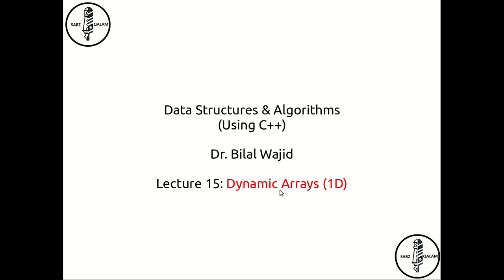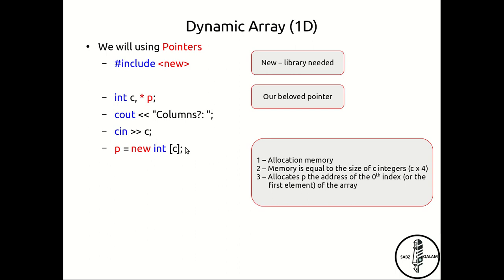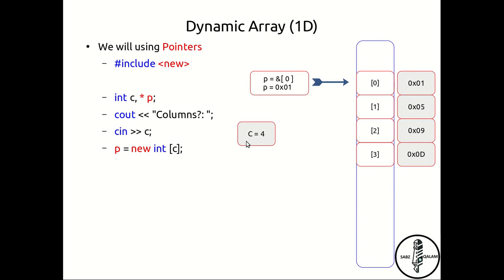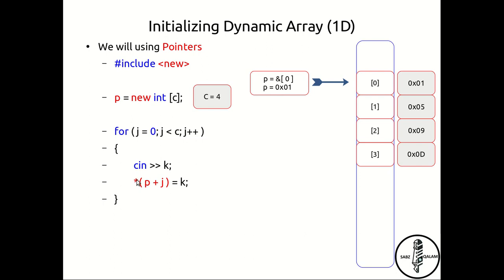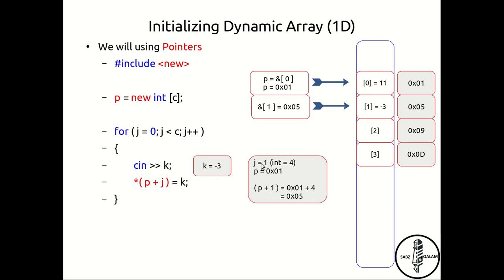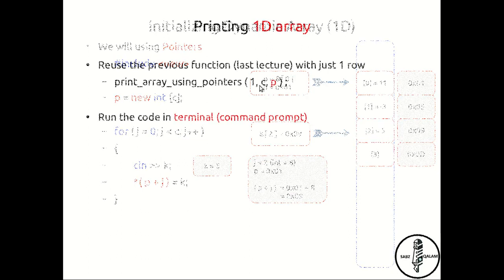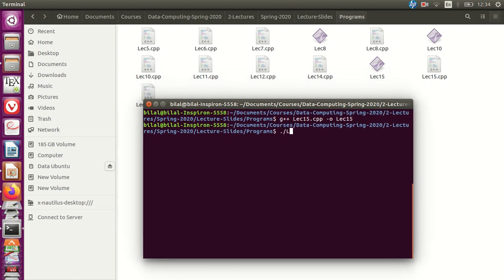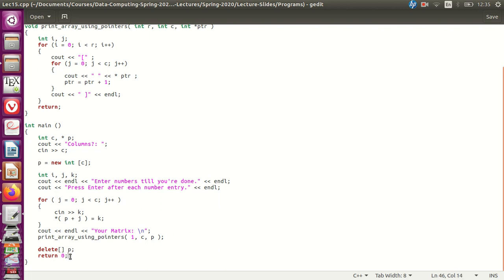15: Dynamic Arrays in C++ - Easy